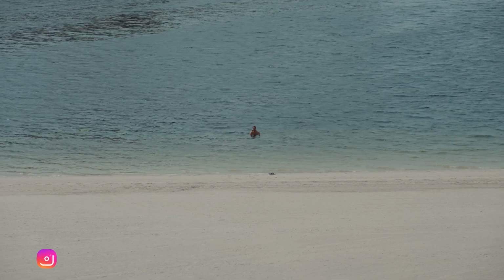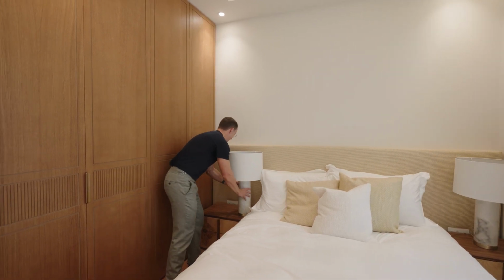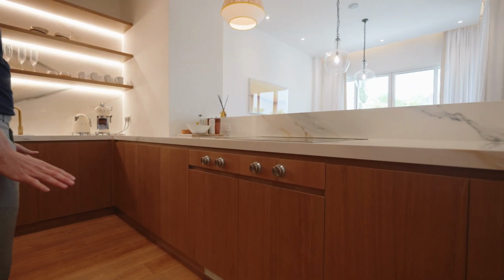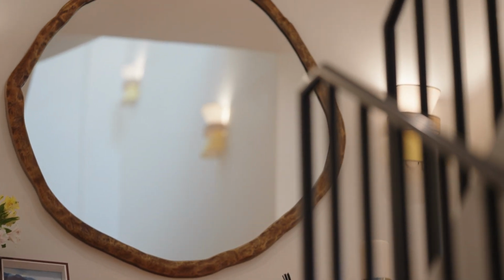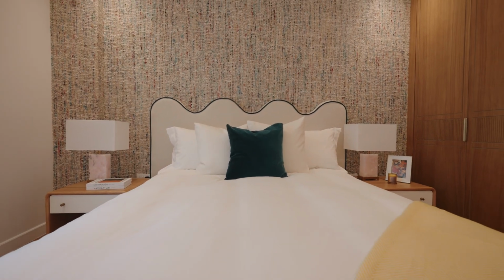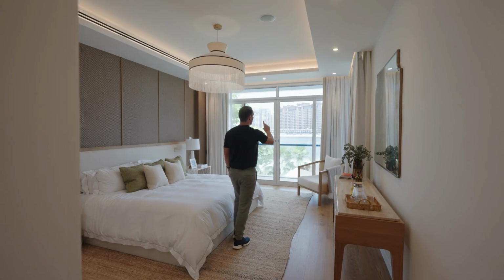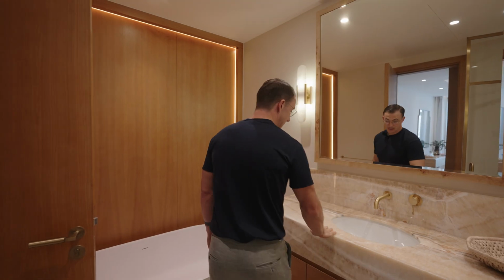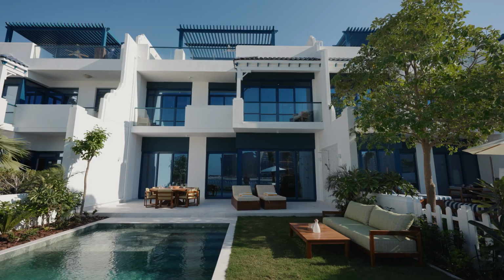Explore a AED 22,800,000 Luxury 5-Bedroom BEACHFRONT Property on Palm Jumeirah, DUBAI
Welcome to an exclusive tour of luxury living on the iconic Palm Jumeirah in Dubai! If you've ever dreamed of experiencing the ultimate beachside lifestyle, you're in for a treat. Today, we're stepping inside a stunning, fully renovated five-bedroom  townhouse that epitomizes elegance and sophistication.

Property Address: Palm Jumeirah Dubai

Listing Price: AED 22,800,000

Specs:
5 Bedrooms
5 Bathrooms
3340ft² Built up Area
3860ft² Plot Size

Listing Agent: Patrick Hayden of LUXURYX AGENTS
Patrick's Instagram: @pathayden
Architect: Armelle Lamont of Armelle Lamont Design
Armel's Instagram: @armellelamontdesign

Property Description:

Welcome to this stunning, fully-renovated home, designed with elegance and functionality in mind. This property offers luxurious living with thoughtful details throughout.

Guest Bedroom
This bedroom features a large window for natural light, a full wall of automatic, illuminated cabinetry with shelves and drawers, and marble bedside lamps with integrated switches and plug sockets. It includes adjustable lighting, a mix of cove lighting and spotlights, and discreet AC dispensers.

Show Kitchen
The show kitchen boasts top-of-the-line Gaggenau appliances, including a large fridge freezer, pullout freezer, integrated microwave, and oven, all set within floor-to-ceiling natural wood cabinetry. The sleek design features built-in switches and a discreet induction hood.

Dining Room
Adjacent to the show kitchen, the bar area includes a Gaggenau wine cooler, cocktail drawers, backlit shelves, and a marble backsplash. The dining room features a large wooden table for up to ten, with timeless design and rust-colored suede seats.

Main Lounge Area
The lounge offers a symmetrical layout with two large sofas, travertine coffee tables, and a central TV flanked by natural fiber paneling. A smart home system with a mobile app and natural oak wood flooring extending to the staircase and second floor complete the space.

Bedroom 2
This bedroom features a king-sized bed, ample walking space, built-in storage, and integrated switches and sockets behind the upholstered headboard. It offers adjustable lighting, large windows leading to a balcony, and a bathroom with Calcutta marble, gold fixtures, a rain shower, and backlit lighting.

Bedroom 3
This room has a playful vibe with a funky mirror, imported Belgian wallpaper, and built-in plug sockets and switches. Luxurious marble lamps, a large window for natural light, and wooden flooring enhance the space.

Bedroom 4
Featuring high ceilings and sea views, this bedroom includes a large bed, a makeup counter with storage, and marble bedside lamps on walnut tables. The bathroom features Etosha Calcutta marble, glossy green tiles, gold accents, and backlit niches.

Master Bedroom
The master bedroom boasts beach and skyline views, including the Royal Atlantis, with expansive windows, rich paneling, marble bedside tables, white onyx lamps, high ceilings with hidden AC, and a walk-in closet with automatic lighting. The master bathroom includes a standalone bathtub, travertine finishes, and elegant onyx accents.

Rooftop
The rooftop has a striking blue pergola, a large bar area with natural stone finishes, a sink, and a fridge, ideal for entertaining and enjoying views of the Royal Atlantis and sunsets over the sea.

Garden and Swimming Pool
The garden features a luxurious slate stone swimming pool, lush fringe Japanese trees, a natural wood and pebble feature wall, sun lounges, a dining area, a shaded relaxation spot, and a white picket fence leading to a private beach area.

Step into luxury with this beautifully designed home where every detail has been carefully thought out. Don’t miss your chance to check out this amazing property!

01:06 Guest Powder Room and Bathroom
02:57 Bedroom 1
04:35 Details about the property
05:33 Show Kitchen
07:54 Bar Area
08:29 Dining Room
09:30 Main Lounge
10:33 Smart Home System
11:06 Oak Staircase
12:10 Bedroom 2
14:24 Bedroom 3
16:16 Bedroom 4
19:05 Master Bedroom
23:26 Rooftop
25:15 Garden and Swimming Pool